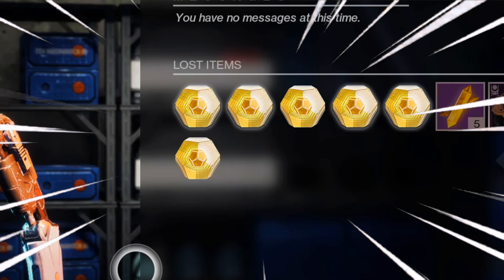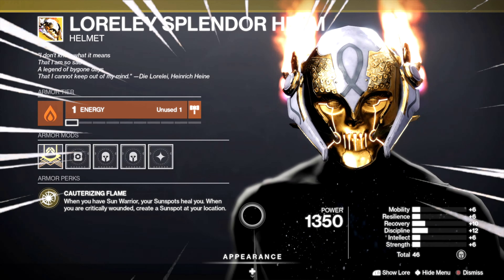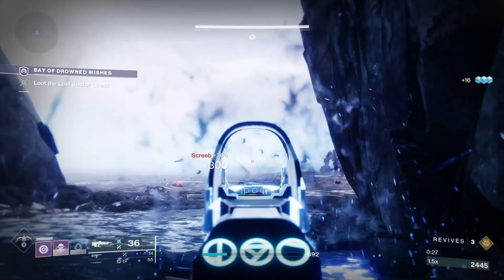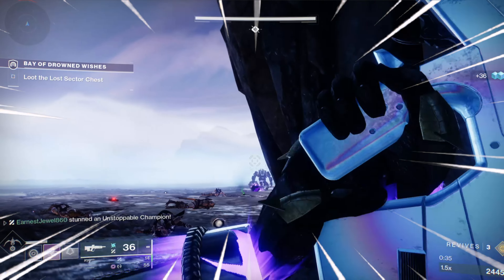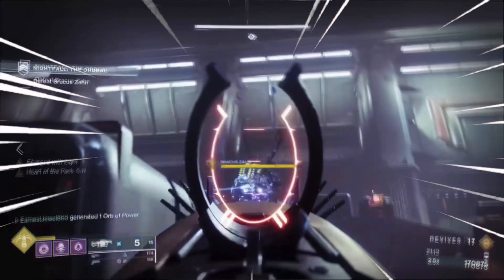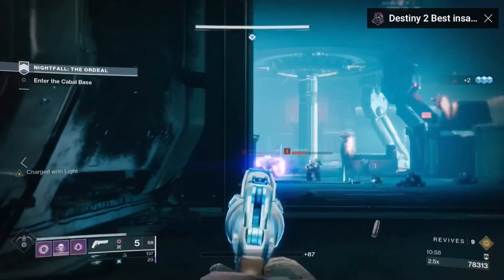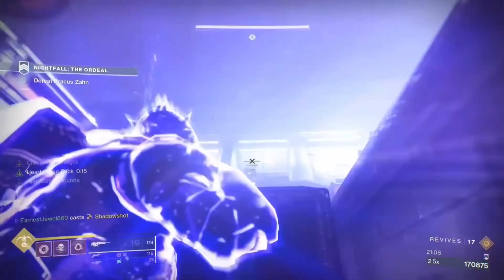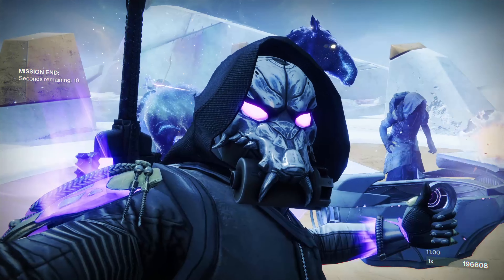Destiny 2 How to Get Exotics *FAST* In Season 16 (Easy Farm)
This video is about how to Get the new exotics Fast in witch Queen for the hunter,warlock and Titan A great way to get exotics is from lists sectors and you will also get the new exotic armour do the hunter warlock and Titan
You have to be 1550 for legend difficulty and the legend  lost sector has a rare drop rate
While the you have to Be 1580 and this may be tooo high of a power level to complete  it early on in the season and for the master difficulty and the drop rate is common
Another method to get exotics is through farming nightfalls and make sure you at least do the legend difficulty this is because the drop rate is common
You can also get enhancement prisms from legend nightfalls and they have an uncommon drop rate
And you can try speed run through legend nightfalls in around 10-15 minutes
And make sure to get a platinum run for a higher Chance to get an exotic
And. The nightfall weapon
Also make sure to get an a 100k nighfall score so you can get the weekly pinacle and level up faster
This weeks nightfall is the Arms dealer and it has unstoppable and varier can pions so make sure you have the right wepaons there will also be void and solar shields
And you can get the new night fall wepaons called the duty bound auto rifle and the sillicone nuroma sniper